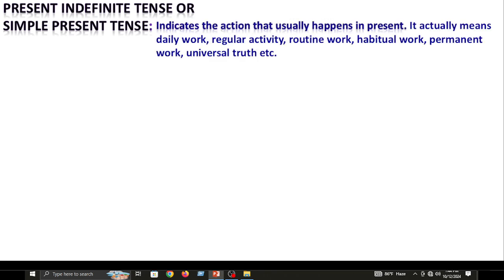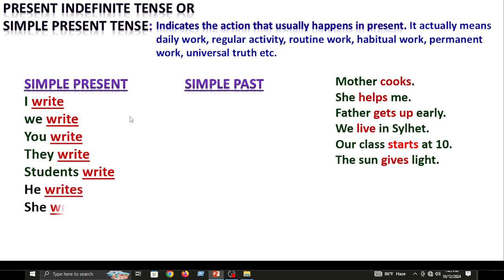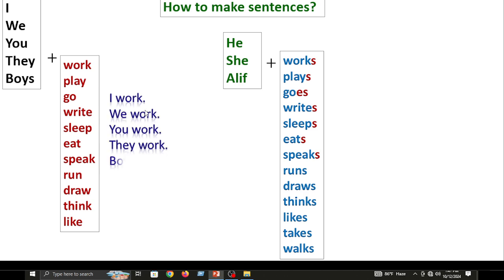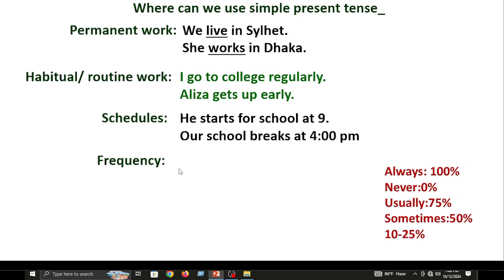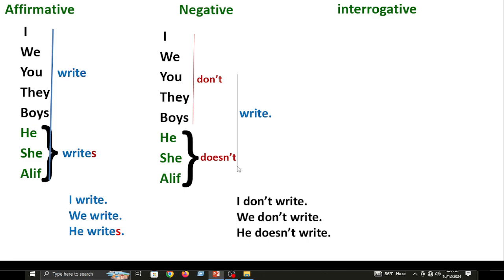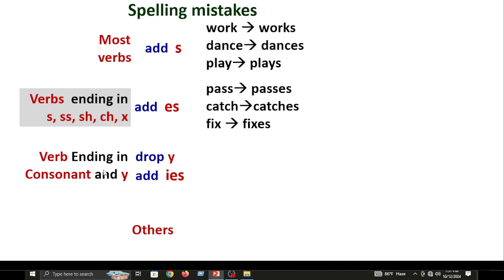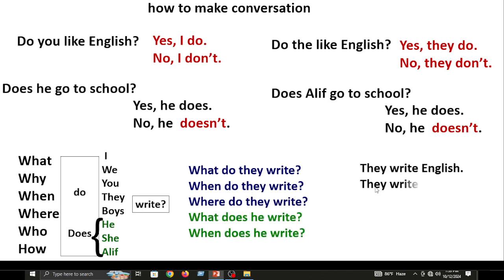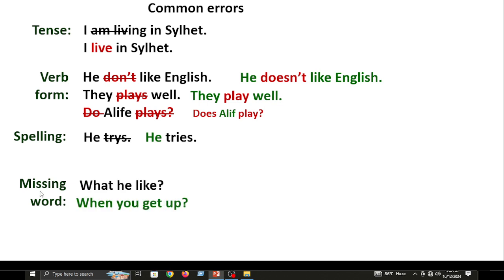Present Simple Tense | Verb Tense & Aspect | Jebanik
Present Simple Tense | Verb Tense & Aspect | Present Indefinite Tense | jebanik

In this video, you will learn Present Simple Tense in a very easy and effective way. We will work with its definition, structure, uses, affirmative, negative, interrogative sentences, WH-questions,  how to use present simple tense for speaking and common mistakes with plenty of examples. So, this video will help you to be skilled the present simple Tense naturally.

What is Present Simple Tense?
Structure of Present Simple Tense
Uses of Present Simple Tense
Positive, Negative & Question Forms
WH-Questions
Subject-Verb Agreement (s/es Rules)
Common Errors and Corrections
Practice Examples for SSC, HSC & Competitive Exams

This lesson is suitable for school, college, SSC, HSC, admission tests, job exams, and spoken English learners.